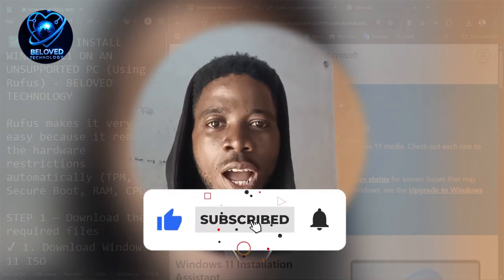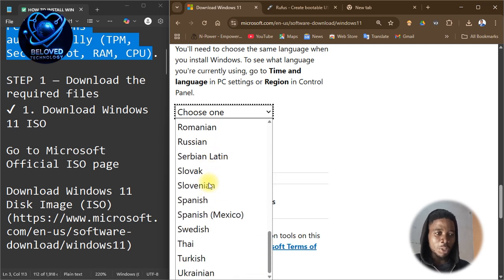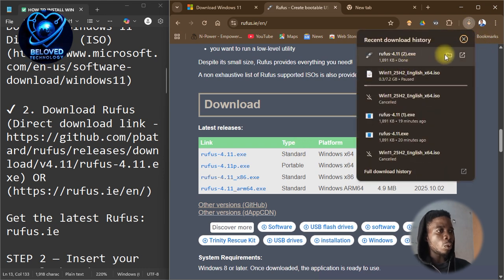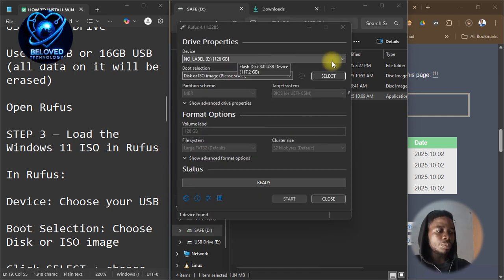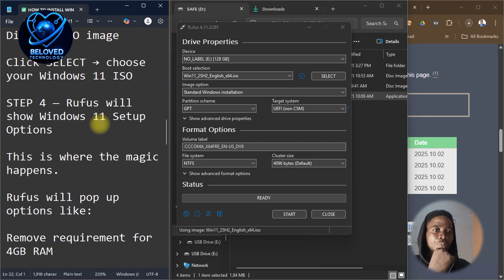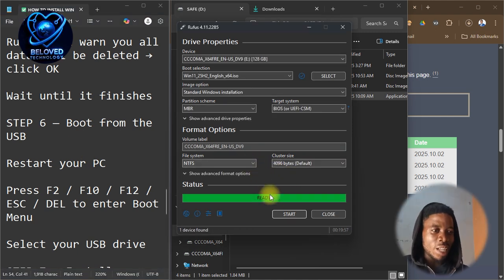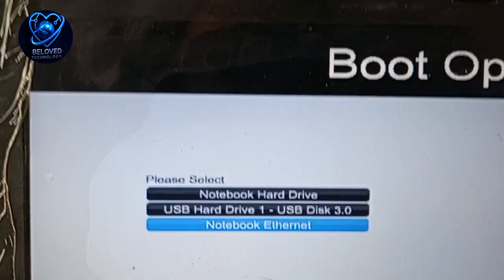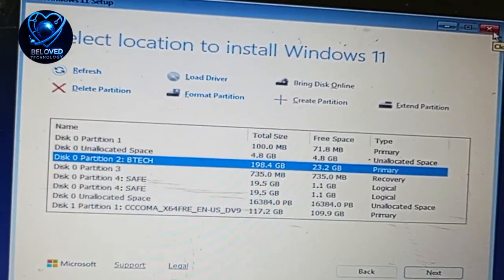Install Windows 11 on Unsupported PC Easily (No TPM, No Secure Boot) | Complete 2025 Tutorial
Want to install Windows 11 on any computer, even if your system is old, unsupported, or does not have TPM 2.0 or Secure Boot?
In this step-by-step tutorial, I show you how to safely download Windows 11, create a bootable USB, bypass all requirements, and install Windows 11 smoothly on ANY device.

This method works on:
✔️ Old laptops
✔️ Unsupported desktops
✔️ PCs without TPM or Secure Boot
✔️ Low-spec systems
✔️ All brands — HP, Dell, Acer, Lenovo, Asus, etc.

Whether you’re a beginner or advanced user, this guide will help you install Windows 11 without errors.

📌 What You Will Learn in This Tutorial:
How to download the official Windows 11 ISO from Microsoft
How to use Rufus to create a bootable Windows 11 USB
How to remove all installation restrictions (TPM, Secure Boot, RAM, CPU)
How to set up your USB in the BIOS (Boot Menu keys explained)
How to start Windows 11 installation without errors
How to complete the setup even on very old computers
Working method for year 2025 and beyond

⚙️ Boot Menu Hotkeys (Quick Guide)
HP → F9
Dell → F12
Lenovo → F12
Acer → F12
Asus → Esc
Toshiba → F12

00:00 – Introduction
00:24 – Downloading Windows 11 ISO
00:59 – Selecting Windows 11 Edition
01:12 – Choosing Language for Download
01:44 – Generating the ISO Download Link
02:14 – Downloading Rufus (Bootable USB Creator)
02:46 – Understanding Required Files
03:11 – Preparing Your USB Flash Drive
03:40 – Warning: USB Will Be Wiped
04:04 – Opening Rufus as Administrator
04:40 – Rufus Settings for Windows 11
05:10 – Fixing Unsupported PC Error (Very Important!)
05:36 – Tweaks to Bypass Requirements
06:02 – Why These Tweaks Matter
06:34 – Removing TPM/Secure Boot Checks
07:10 – Additional Optional Options
07:59 – Creating Bootable Windows 11 USB
08:45 – Boot Menu Key (F9, F12, ESC…)
09:14 – Booting from USB
10:11 – Starting Windows 11 Installation
10:29 – Final Setup & Conclusion

💬 Need Help?
If you have any challenge installing Windows 11, drop your question in the comments — I will reply.

This will help us create more helpful tutorials for you.